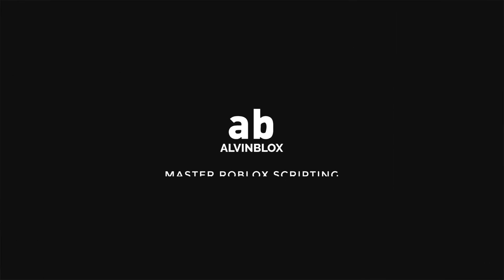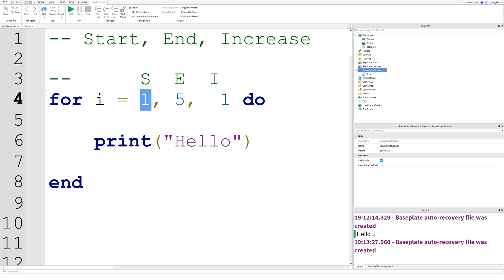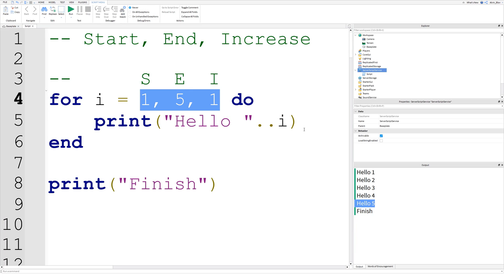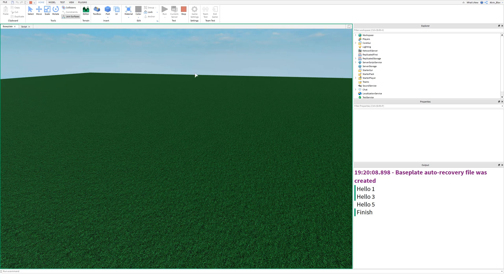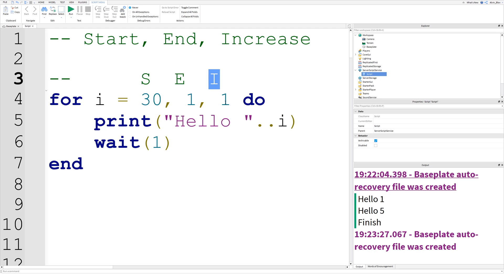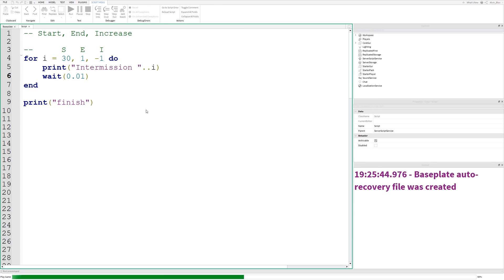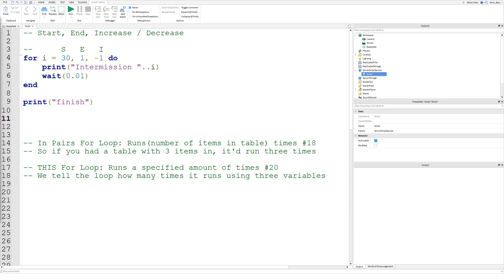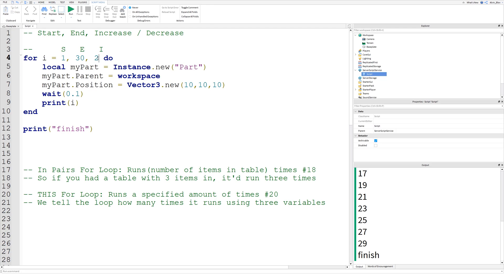For Loops - Roblox Beginner Scripting #20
This video will teach you about For Loops in Roblox scripting. These are handy for making things like intermission countdowns. They repeat code for a set number of times which we have control over, unlike other loops such as the While loop which will run indefinitely.